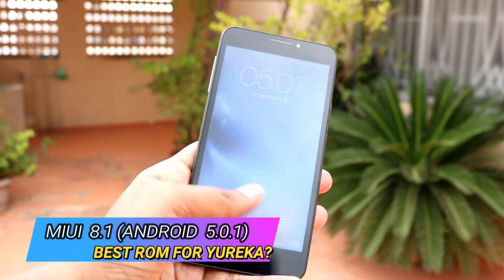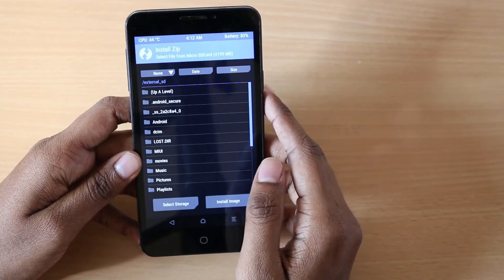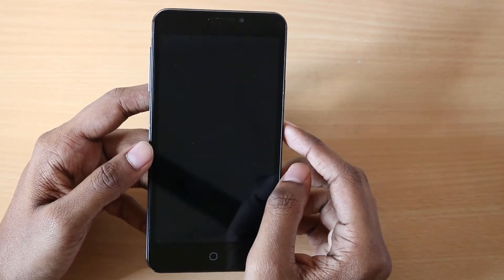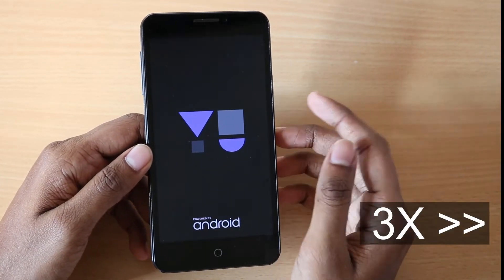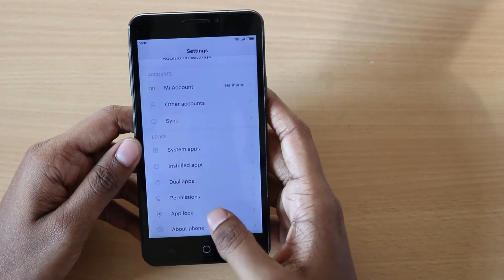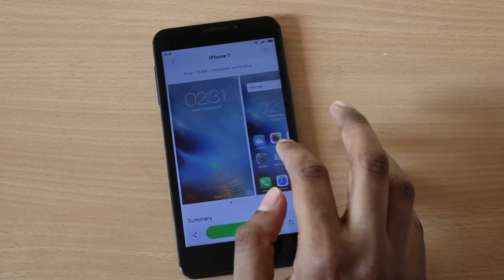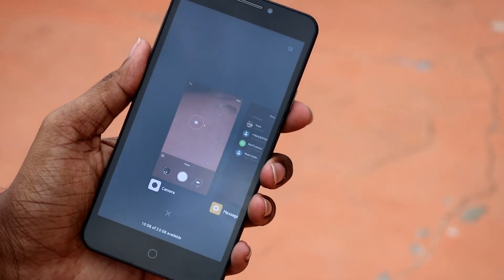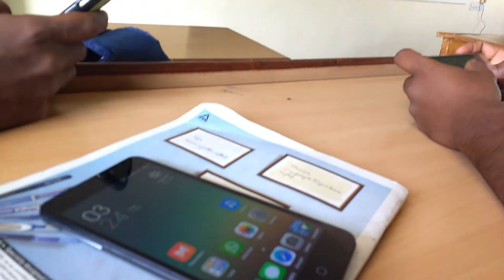MIUI 8.1 for YU Yureka | Best custom ROM for Yureka?! | How to download & install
Download the .zip file from the link given below.
The zip file includes root file, ROM, Gapps all included!

(OR)

(Check this firum page Incase download links are missing)